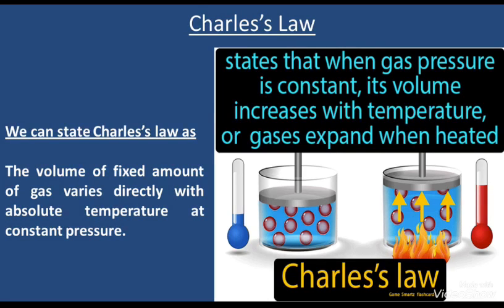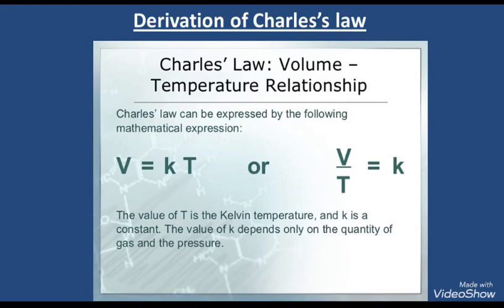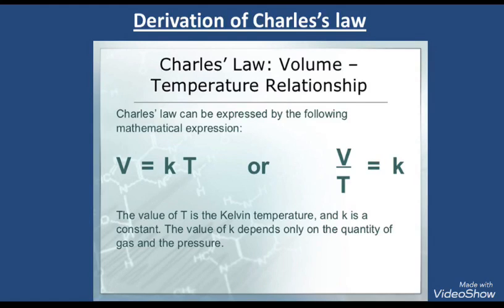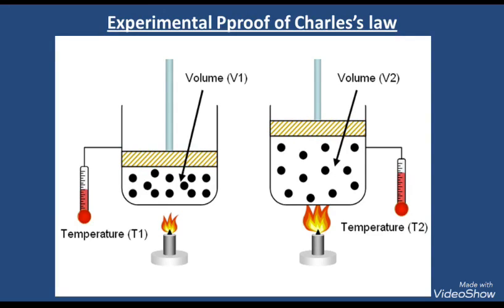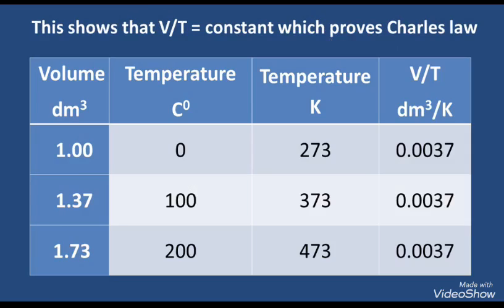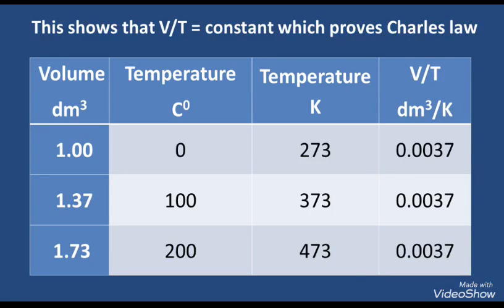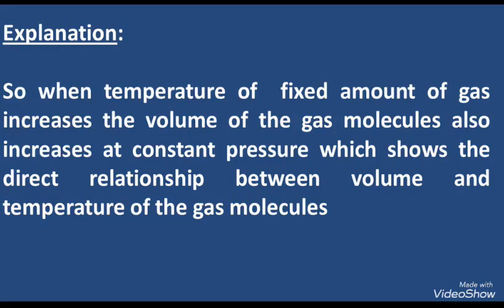Charle’s law|Physical states of matter|Matric